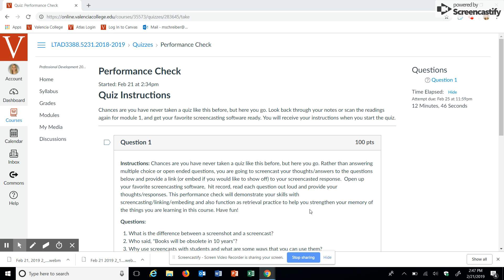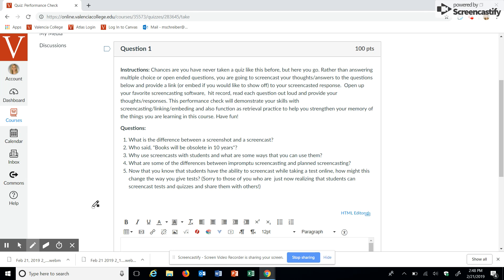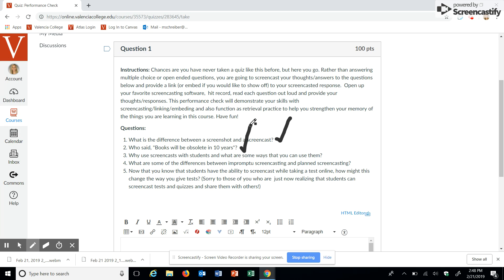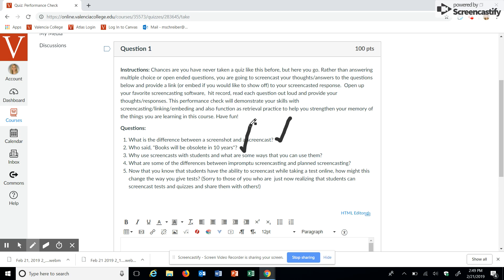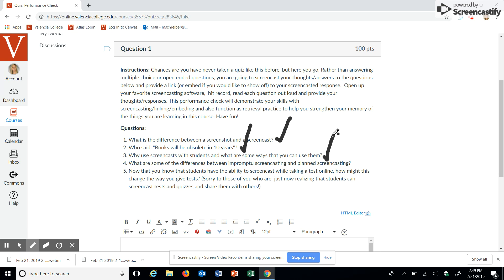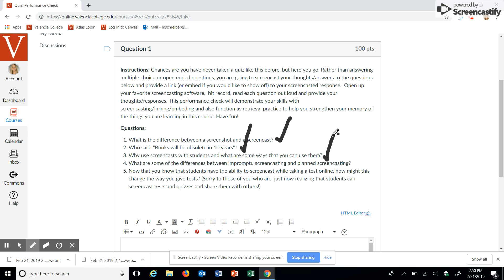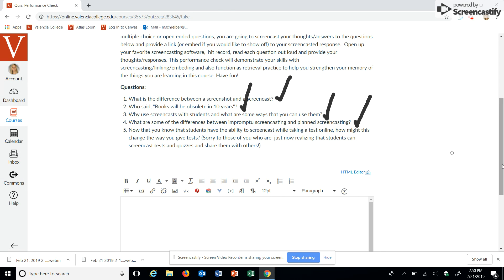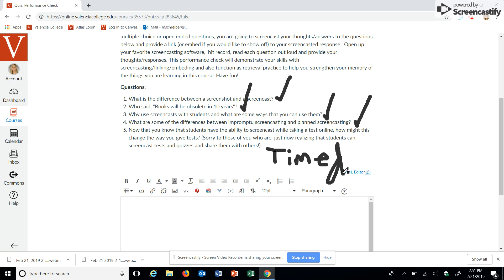Feb 21, 2019 2:51 PM